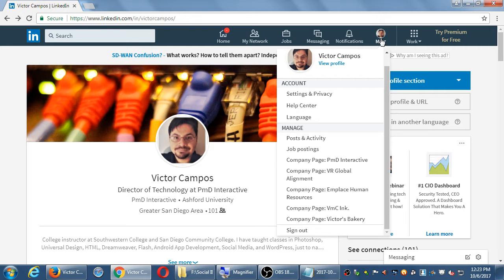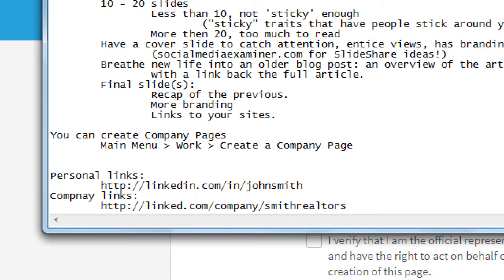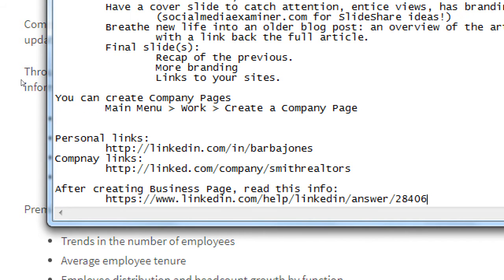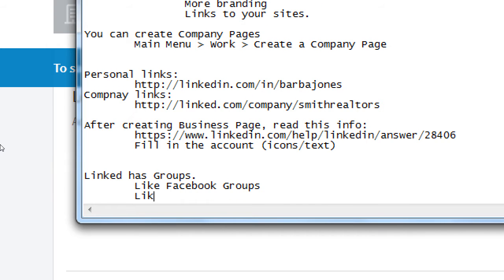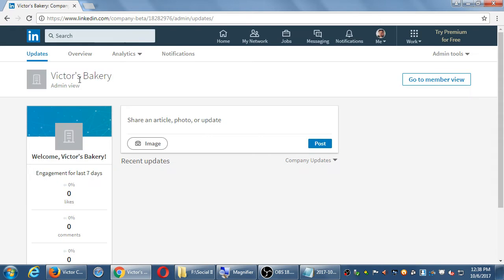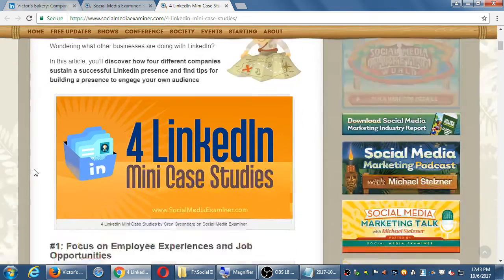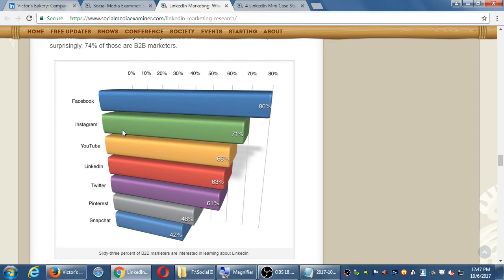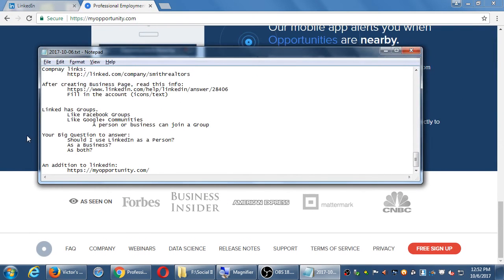Social II 2017 10 06 12 22 44